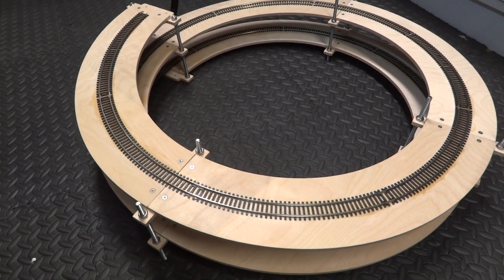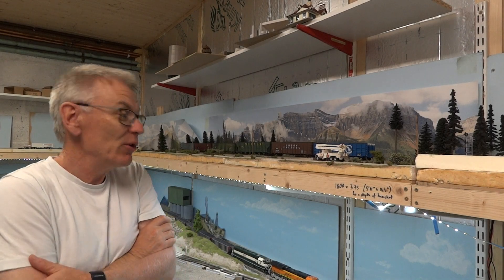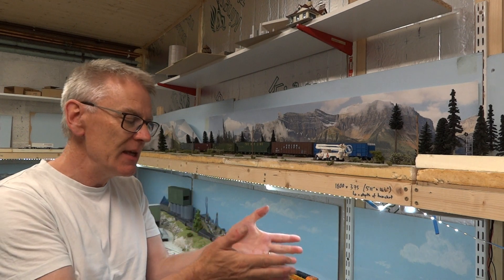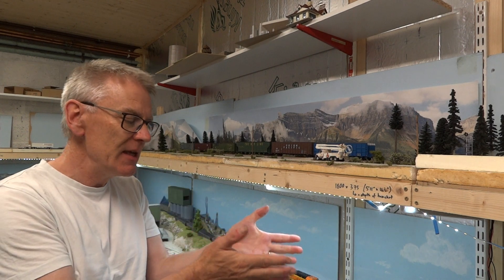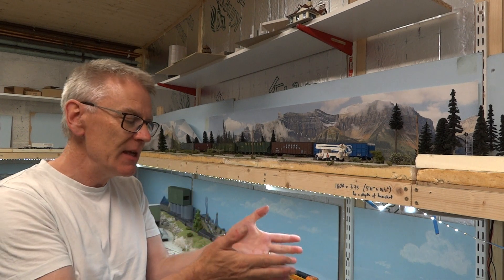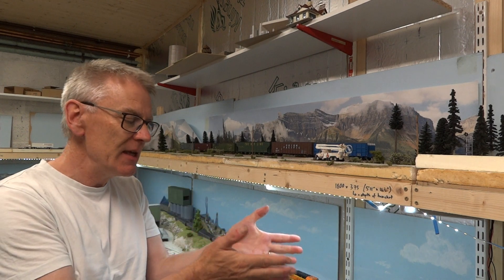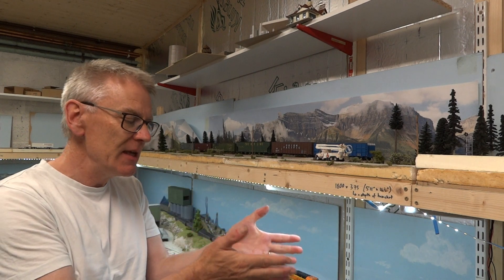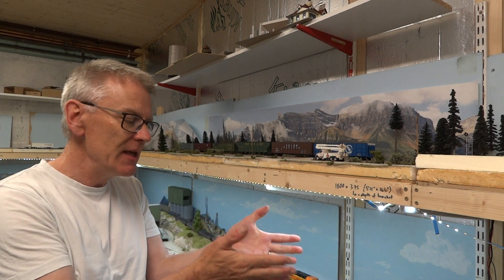Fairview 59 | Troubles & Troubleshooting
You know how it is when you hit some snags on your model railroad - a case of one step forward, two steps back...
Both my lift-out bridge section and the helix have been causing me all kinds of grief lately, so in today's video I at least get to grips with the former. I also had a fun session at Tom's Apopka Vineland Railroad, and finally got to run a train on my own layout too!

Check out Tom's layout here: @ApopkaVinelandRailroad